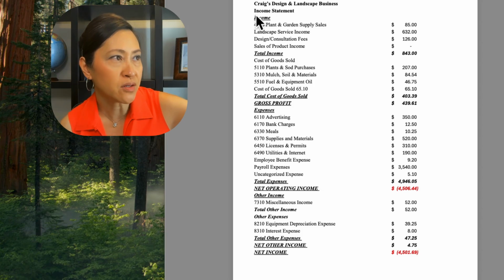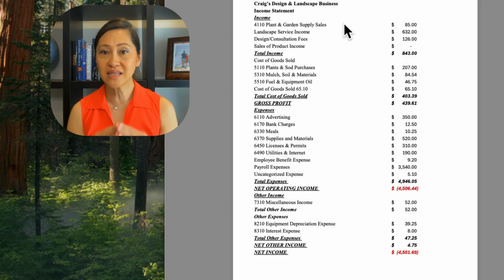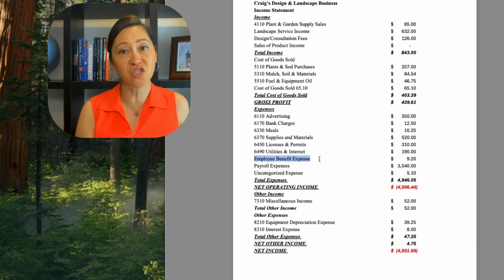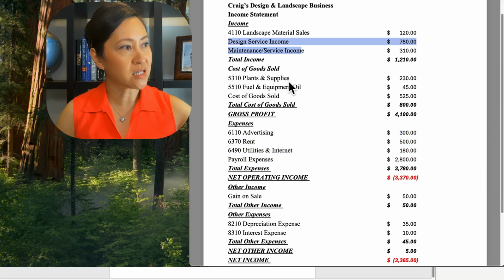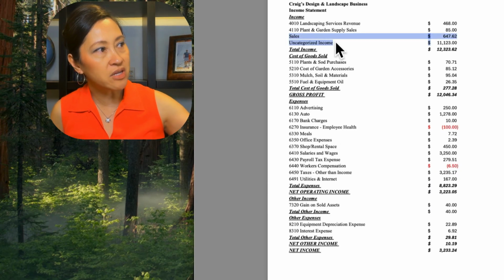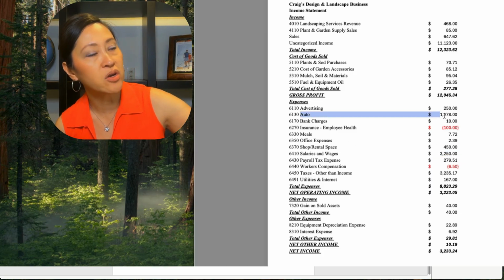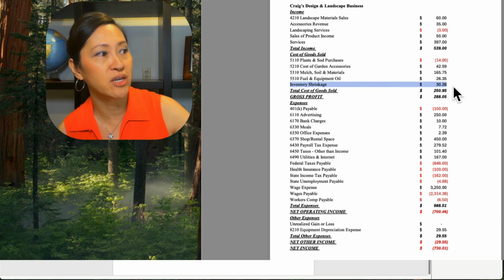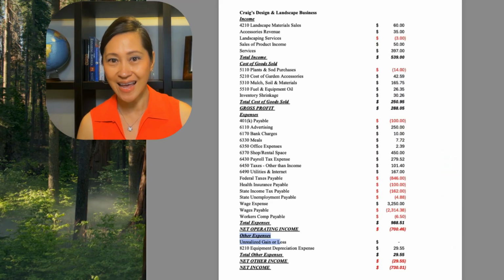How to Analyze an Income Statement for Clean-Ups [Bookkeeper Tips]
Cleaning up messy books? In this video, I’ll walk you through five real examples of income statements using QuickBooks’ sample company, Craig’s Design & Landscape Services. You’ll learn what red flags to look for, how to spot misclassifications, and how to make an income statement clean, accurate, and easy to understand.

By the end, you’ll know exactly how to troubleshoot an income statement so it actually tells the right story.

Timestamps:
0:00 – Intro: Why reading an income statement matters for cleanups
0:49 – Example 1: Income accounts that don’t make sense
2:38 – Cost of Goods Sold COGS
5:23 -- Example 2:  Net income is negative
6:09 – Example 3: Unapplied Cash Payment Income explained
6:36 – Example 4: Broad “Sales” accounts & uncategorized income
7:22 – Payroll red flags: Negative expenses & high payroll taxes
8:36 – Auto expenses — expense vs. asset classification
9:07 -- Need help?! Call or email me
9:29 – Example 5: Negatives in income, COGS, and expenses
10:10 – Inventory Shrinkage & fixing product COGS mapping
10:42 – Payables showing as expenses (and why that’s wrong)
11:26 – Unrealized gains & losses on the income statement
12:00 – Wrap-up: How to keep an income statement clean & readable